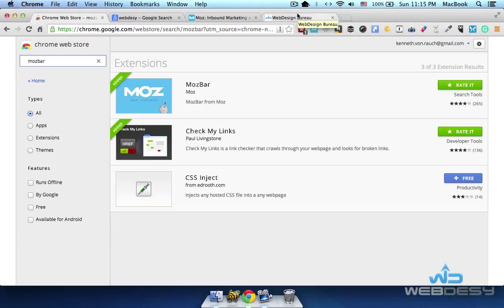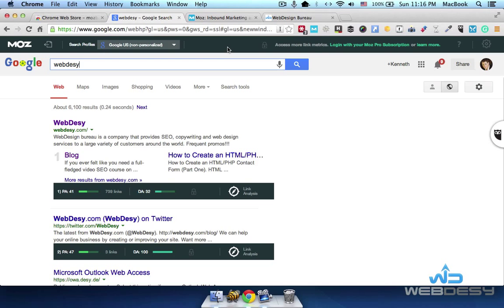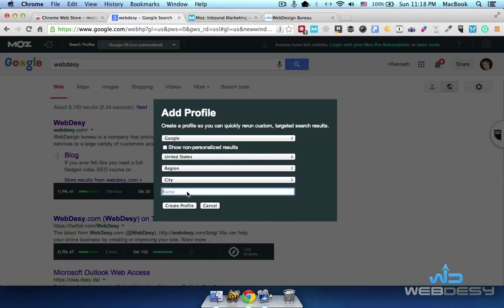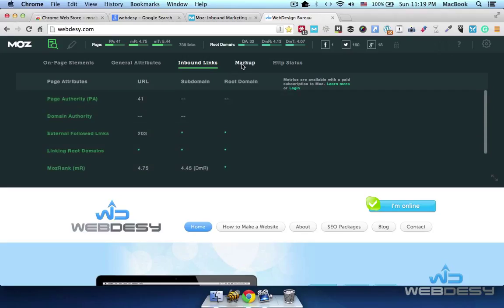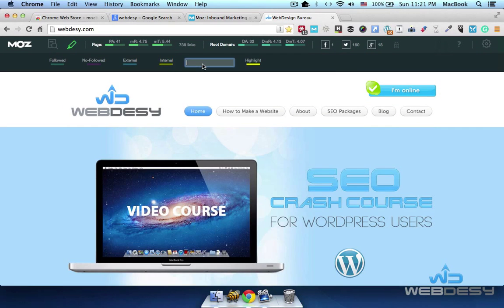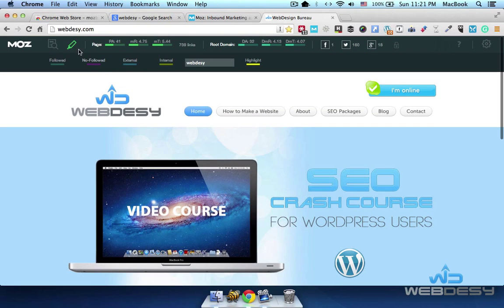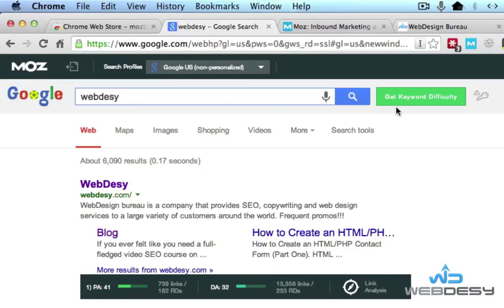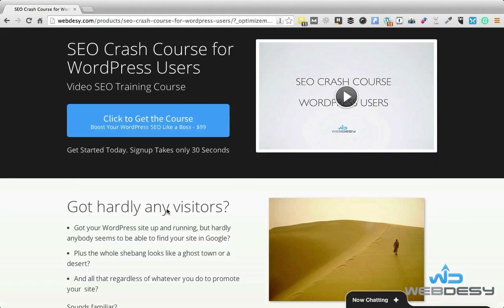What the New MozBar Brings to the Table - WebDesy.com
- The video is about the new MozBar that enhances the Moz SEO tools available in the bar even more. It goes without saying that it's better to use the bar if you're a paid Moz subscriber, but in case that's not an option, you still should make use of the tool because it gives tons of useful info. The free features allow you to do the following things. First off, you can export your SERP analysis report as .CSV for further analysis. Also, you can search with the help of a few search profiles (see results for your keyword in Google, Yahoo and Bing). Other than that, you can actually add custom profiles which make it possible to search in a specific city with one of three search engines. Another really neat thing is the ability to highlight certain types of links, such as followed, no-followed, external and internal. The Moz guys took into the account that social activity sort of takes center stage and now you can see your target site's social activity once your MozBar is active. When it comes to the paid features that the new MozBar has to offer, you're gonna like the Keyword Difficulty Tool that is available once you're on your SERP.